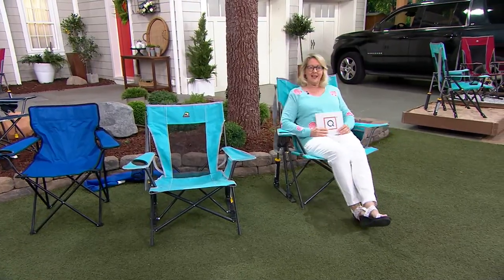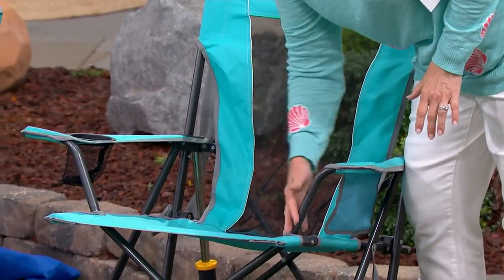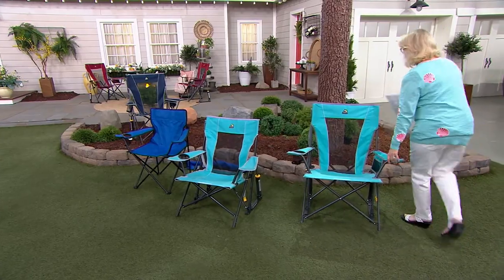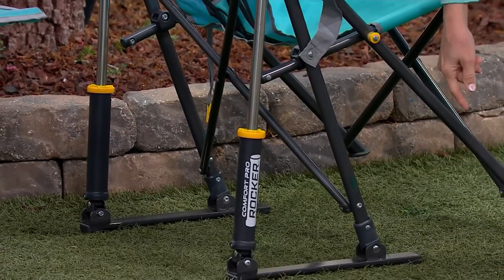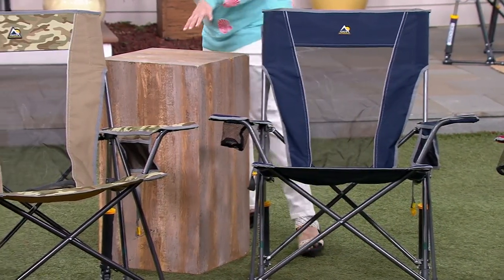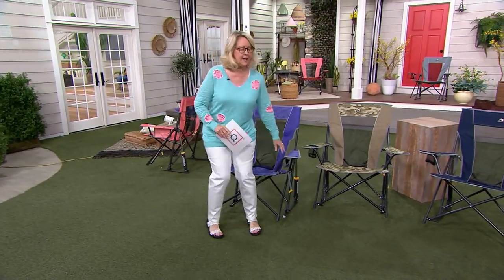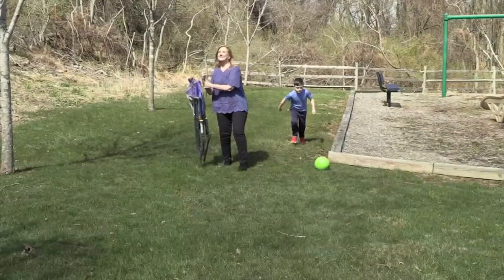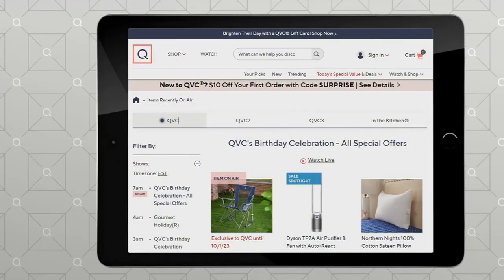GCI Outdoor Elite Rocker Chair with Shoulder Strap on QVC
GCI Outdoor Elite Rocker Chair with Shoulder Strap